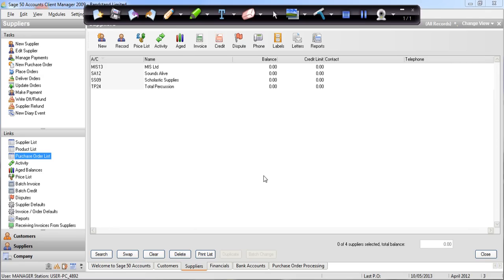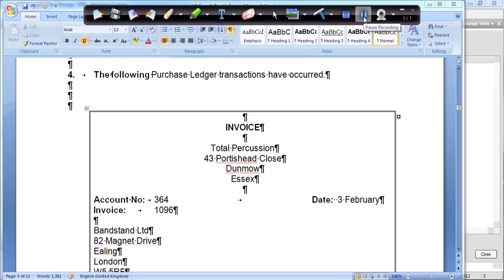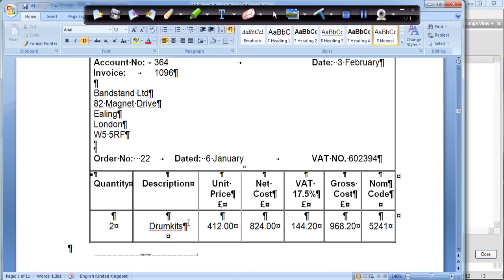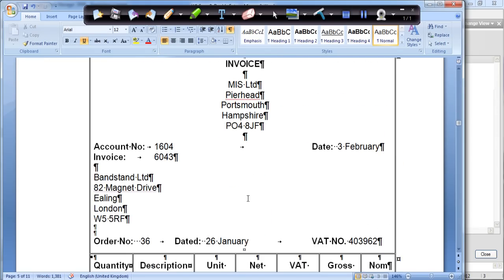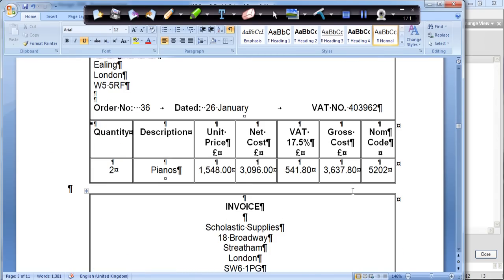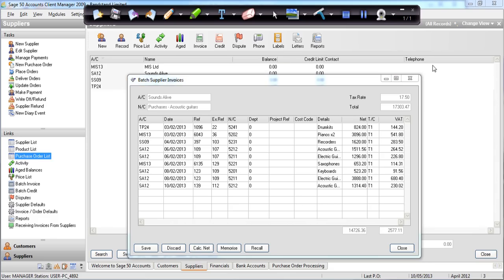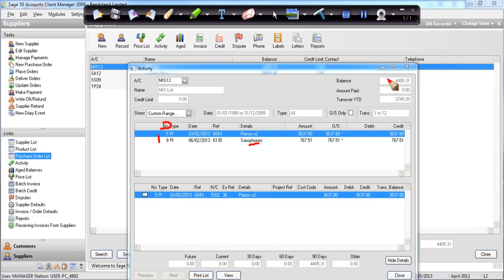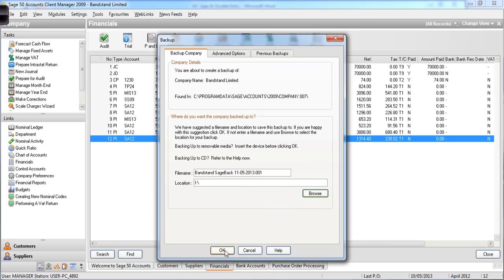Bandstand (Part 3)